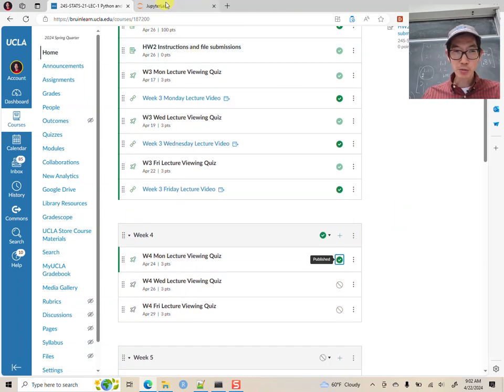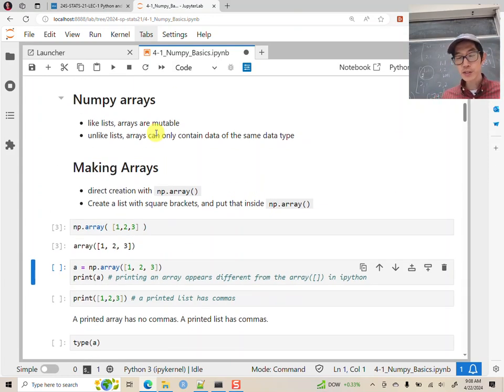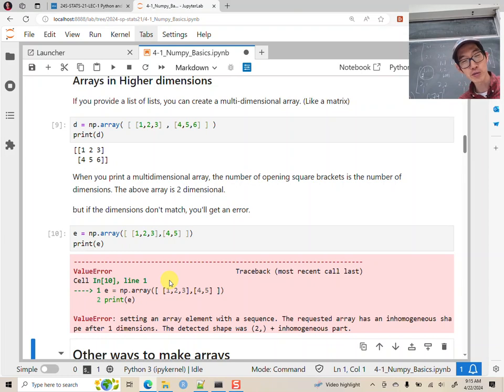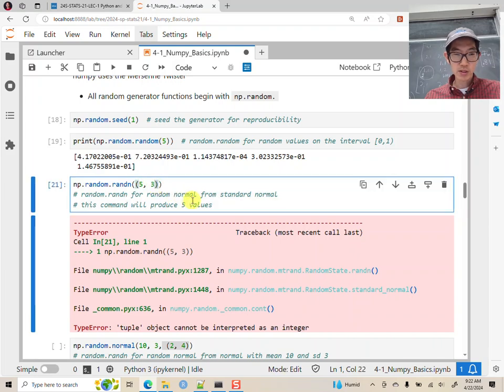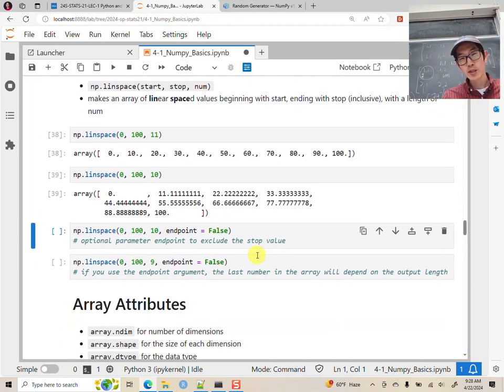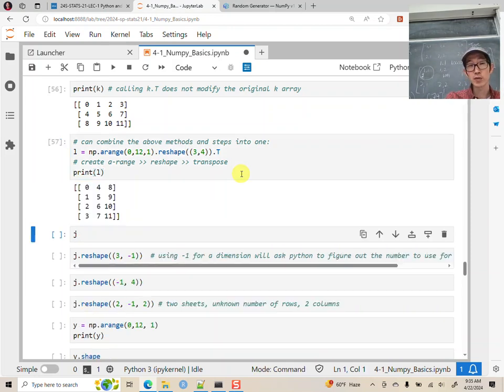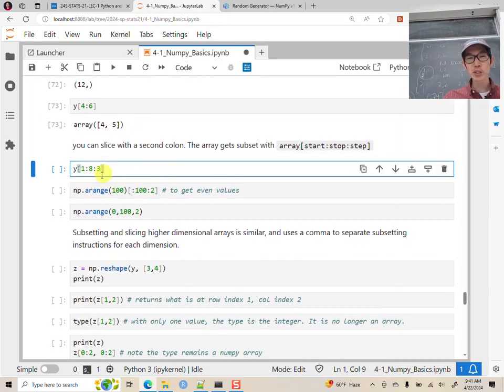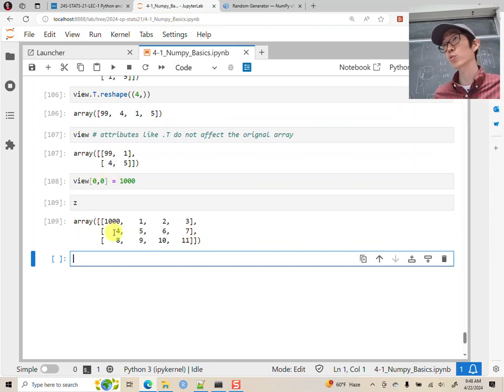2024 04 22 Stats 21